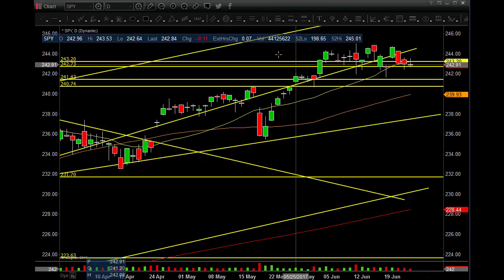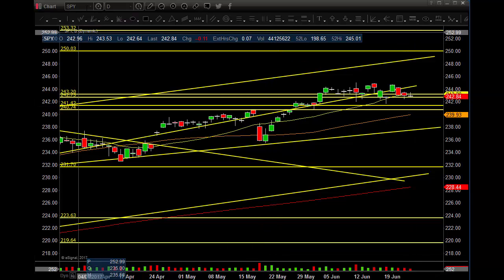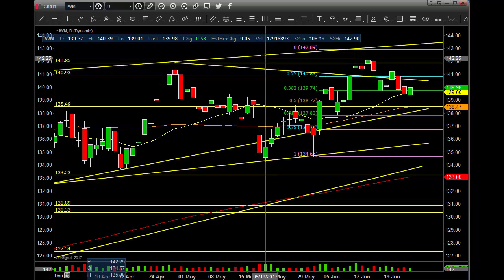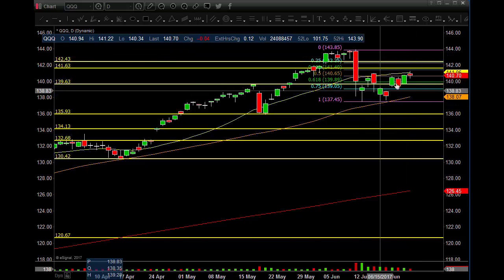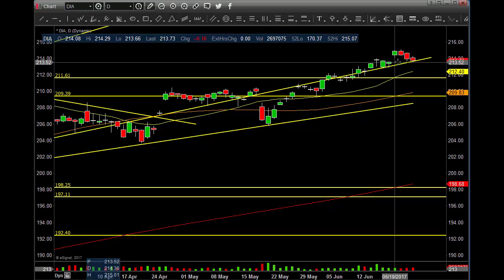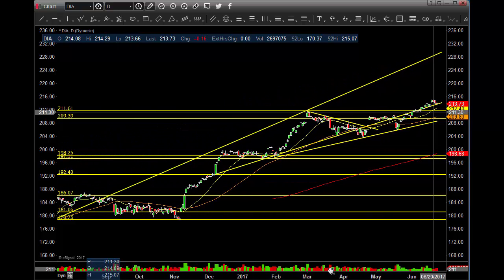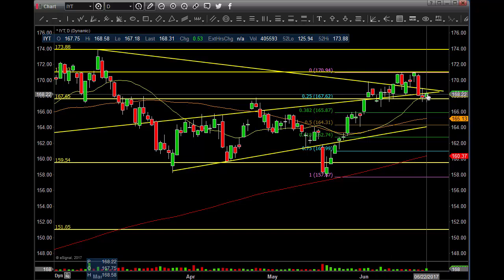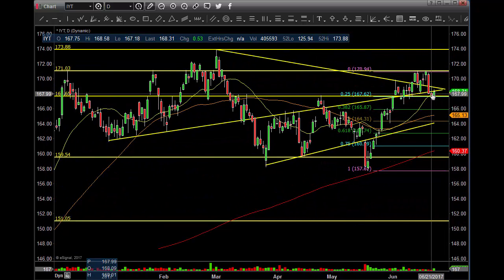$SPY $IWM $QQQ $DIA $IYT 6 22 2017